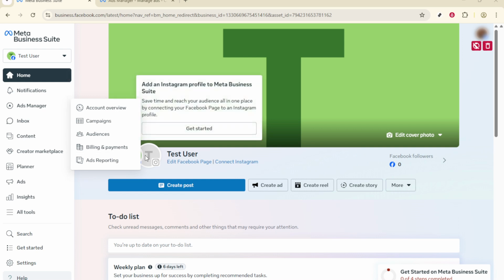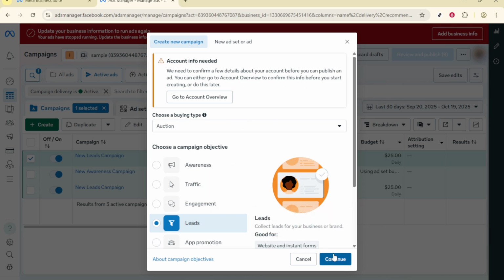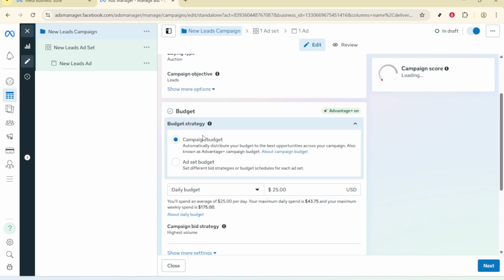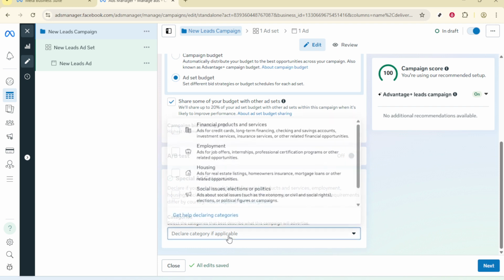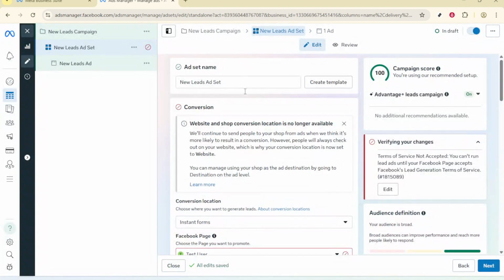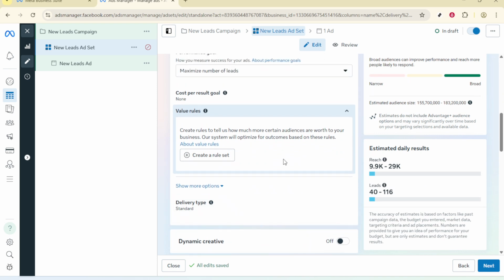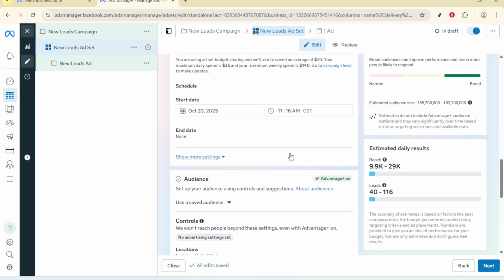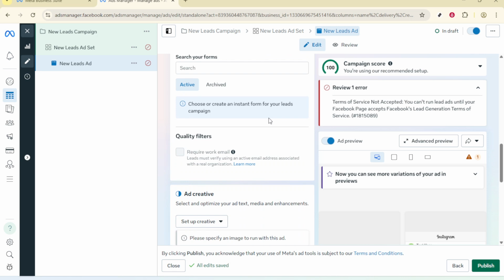How to Run Lead Gen Ads Meta Facebook [2025 Guide]